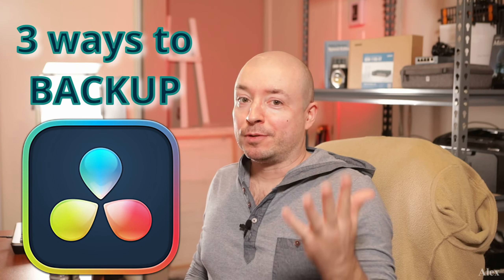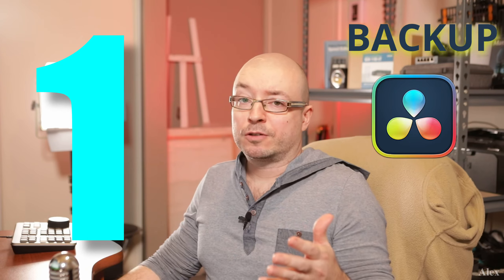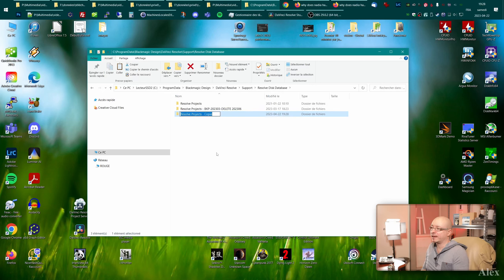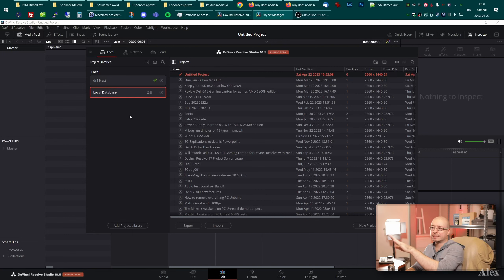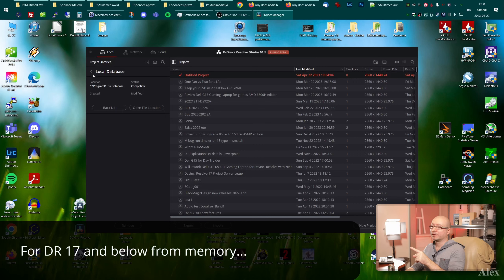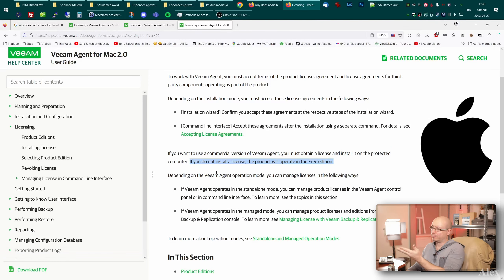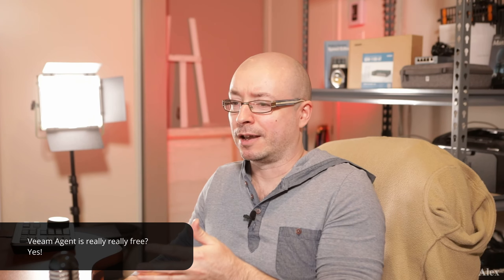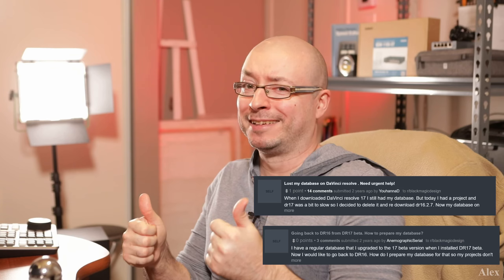3 ways to backup your Davinci Resolve local database Library or move it to another computer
Here are 3 ways to backup your Davinci Resolve local database Library!

** Default paths of the local database Library:

Windows with DR 18+ %ALLUSERSPROFILE%\Blackmagic Design\DaVinci Resolve\Support\Resolve Disk Database (or C:\ProgramData\Blackmagic Design\DaVinci Resolve\Support\Resolve Disk Database)
Windows with DR prior 18 : %appdata%\Blackmagic Design\DaVinci Resolve\Support\Resolve Disk Database (or C:\Users\USERNAME\AppData\Roaming\Blackmagic Design\DaVinci Resolve\Support\Resolve Disk Database)

Mac OS with DR 16 and more /Users/USERNAME/Library/Application Support/Blackmagic Design/DaVinciResolve/Resolve Disk Database
Mac OS with DR prior 16 /Library/Application Support/Blackmagic Design/DaVinci Resolve/Resolve Disk Database

Linux /home/USERNAME/.local/share/DaVinciResolve/Resolve Disk Database OR /opt/resolve/Resolve Disk Database

usefull LINKS

Timestamps MENU

Timestamps
00:00 Intro
00:22 Why backup your DR local database library?
01:10 First method the default path
03:27 Second method project manager
04:18 Third method automation

Credits